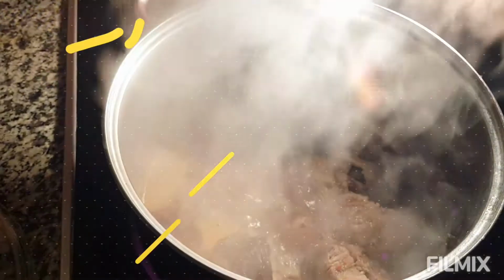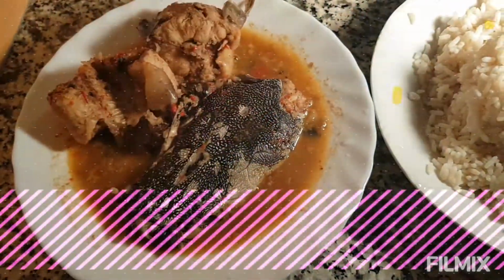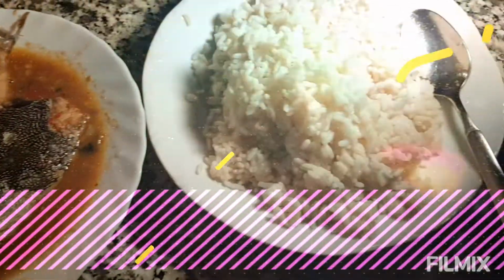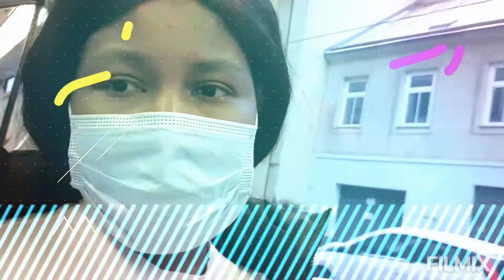how I prepared my cat fish pepper soup